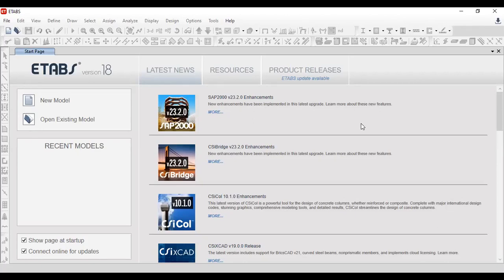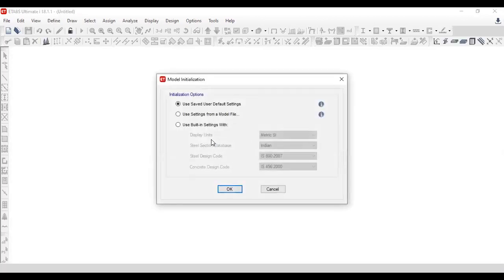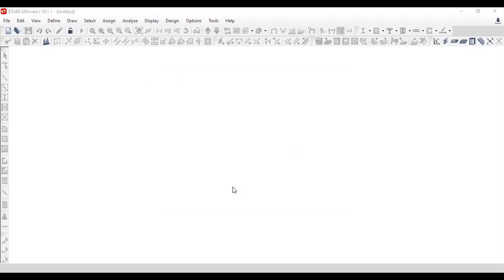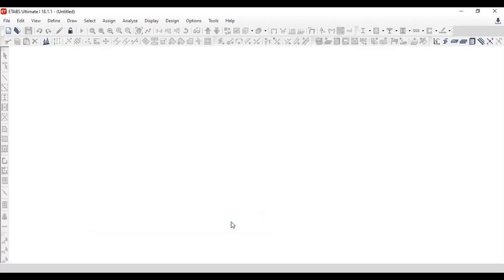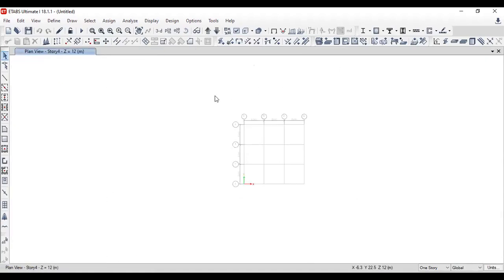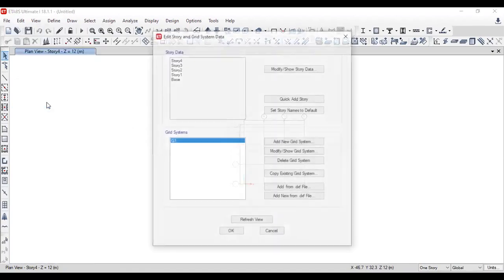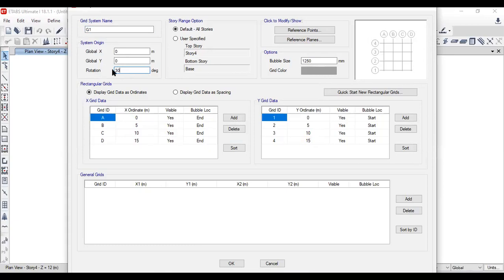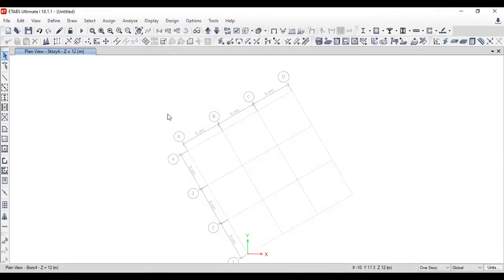ETABS Tips&Tricks l 03 How to create inclined grid lines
This is Third Video in Tips & Tricks:
In this video you will learn how to create inclined non orthogonal grid lines system in etabs